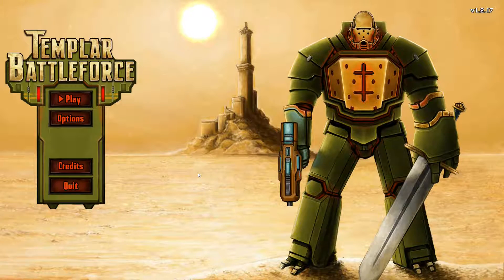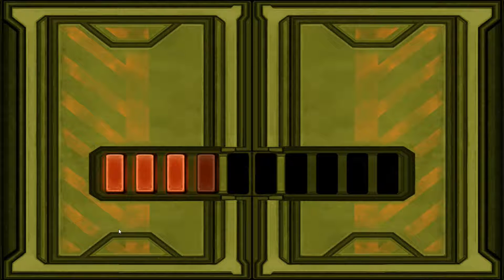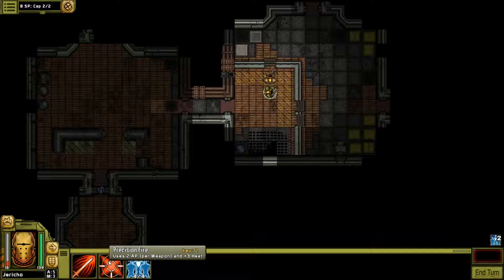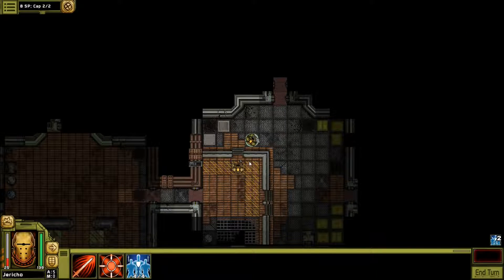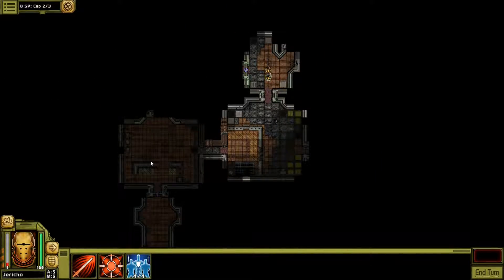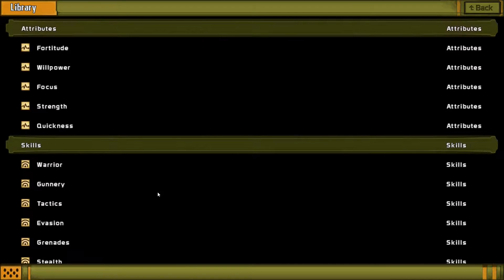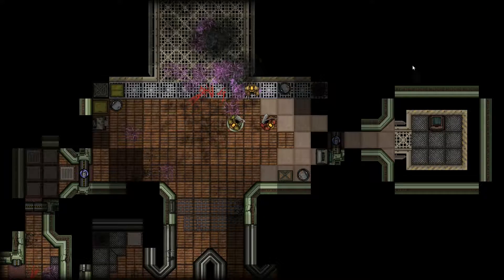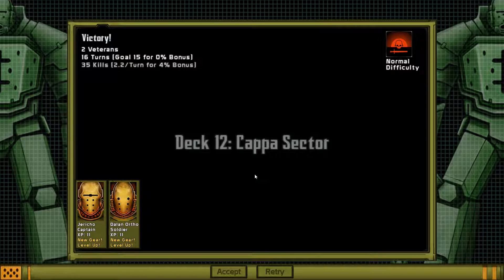Templar Battleforce First-Look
Solid look at all aspects of gameplay.
It's also an APP on App Store and Google Play